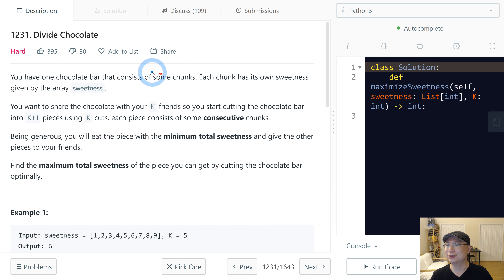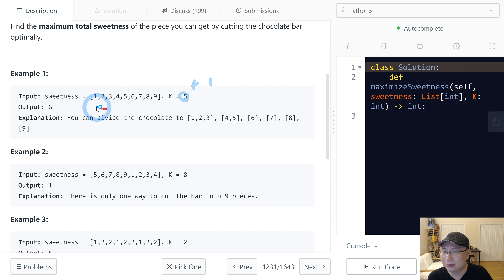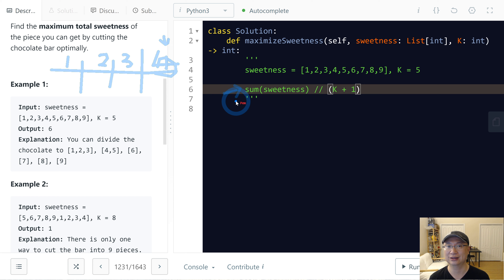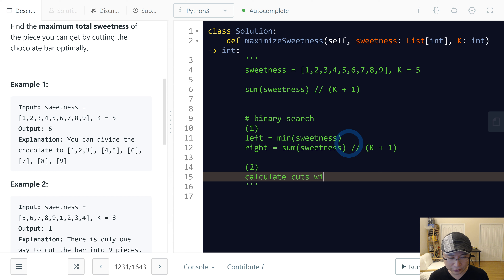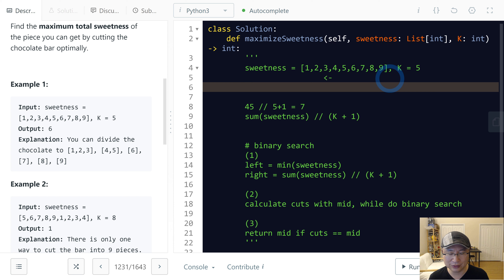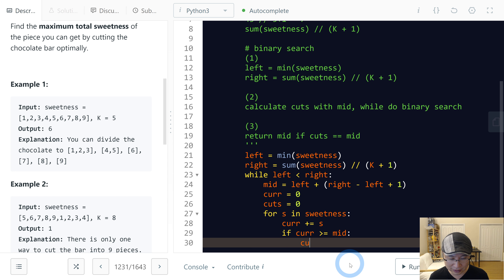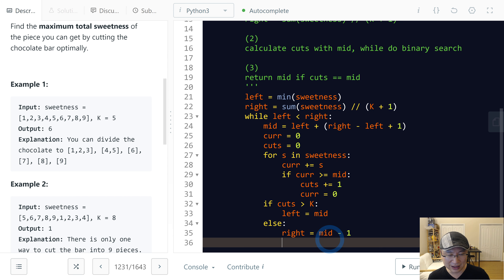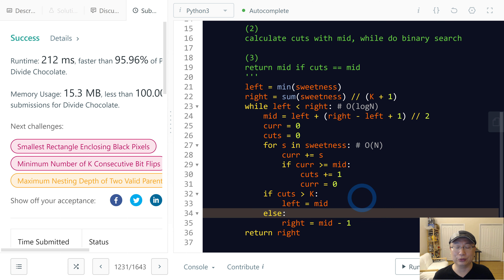1231. Divide Chocolate | English | Hard